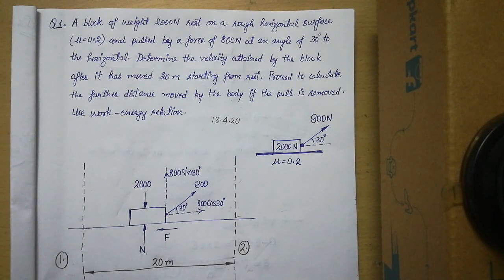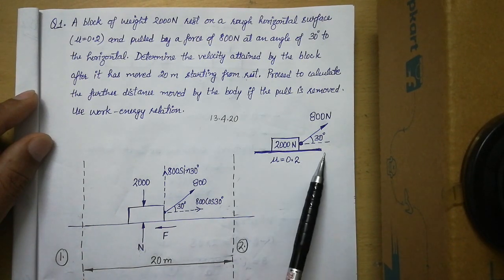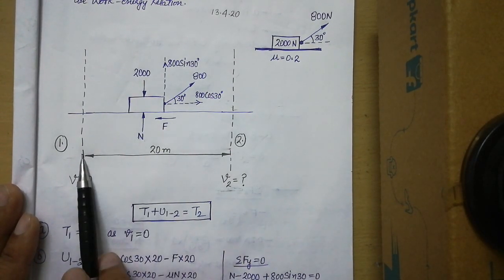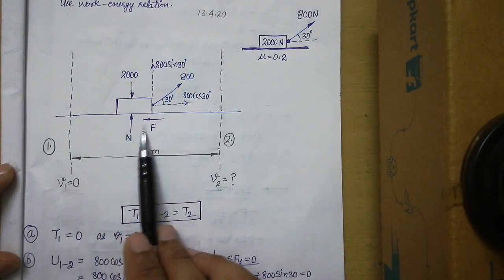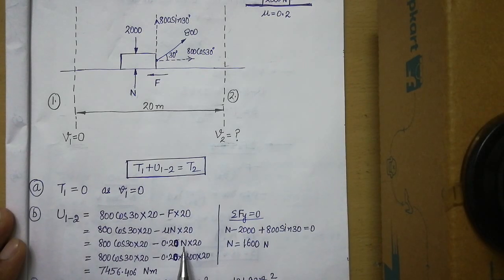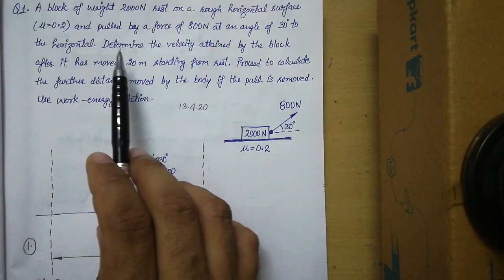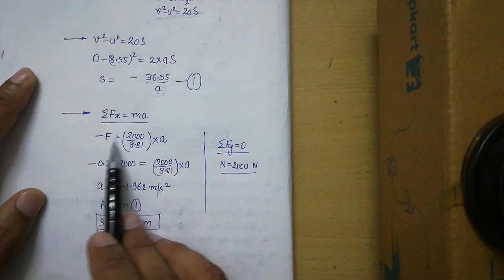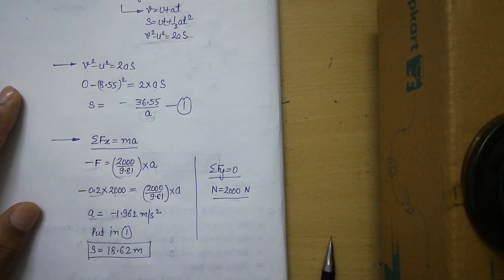Kinetics of particles | Energy and Momentum | Problem 3 | Engineering Mechanics